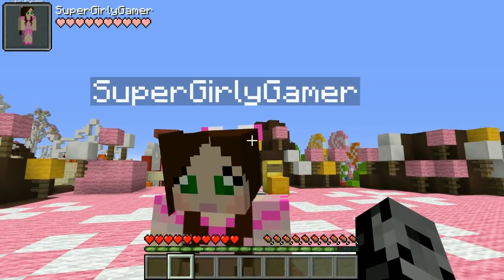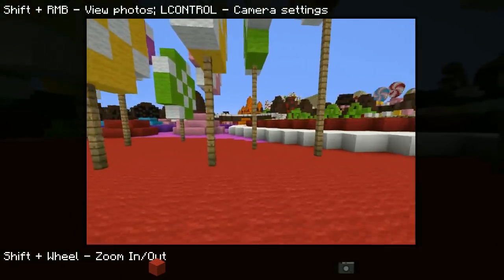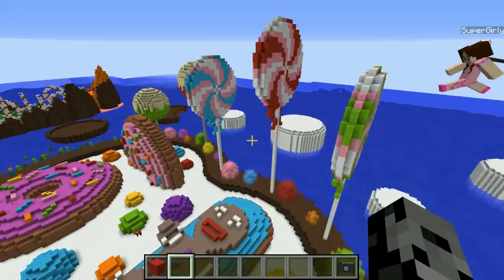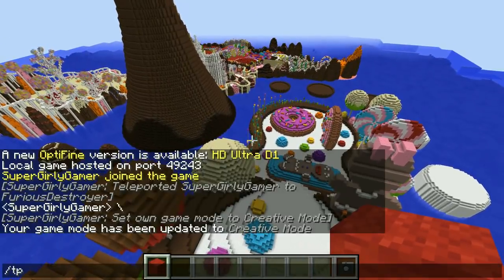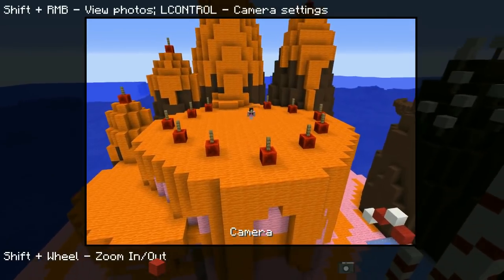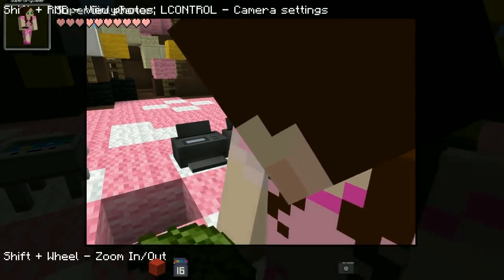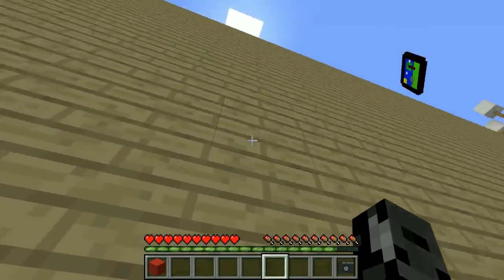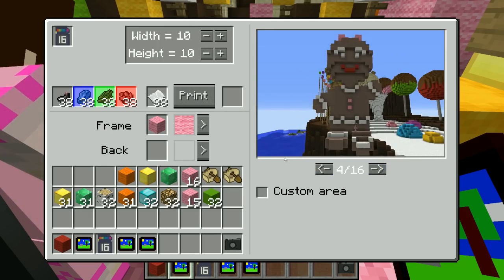Minecraft: SELFIES!! (TAKE PHOTOS AND FRAME THEM!) Mod Showcase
This Mod lets you take epic pictures and frame them!

In this 1.12.2 ShootIt Mod Showcase:
This Minecraft Mod lets you take pictures with a camera! You can then customize these pictures and put them on your wall!

In this 1.12.2 Living Blocks Mod Showcase:
This Minecraft Mod adds in mobs that are made of blocks! They have crazy abilities and are super powerful! You will not survive this challenge!